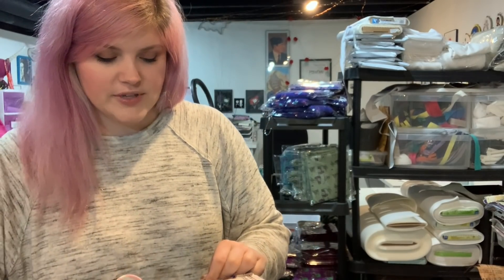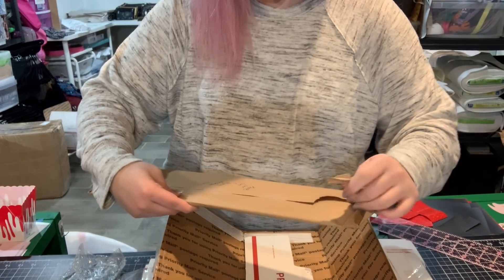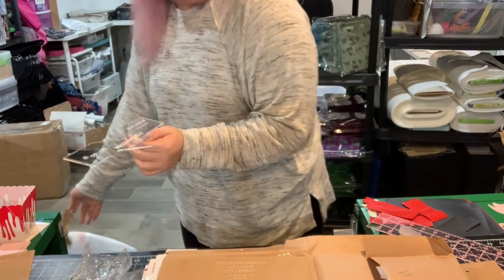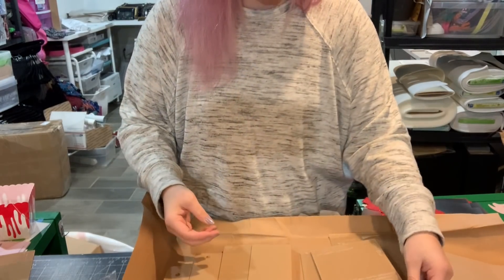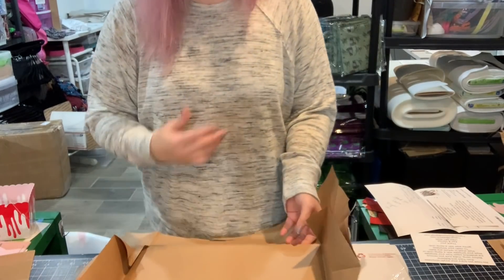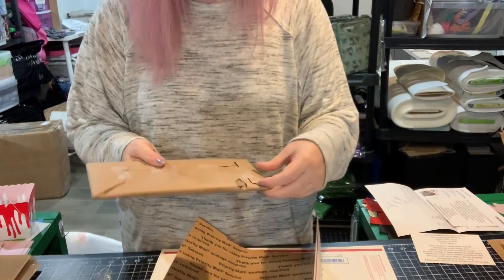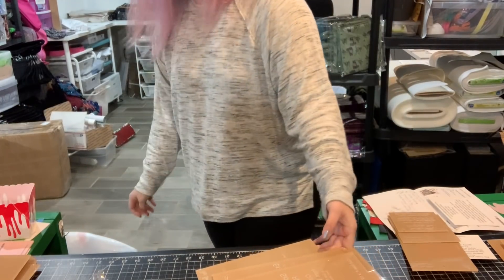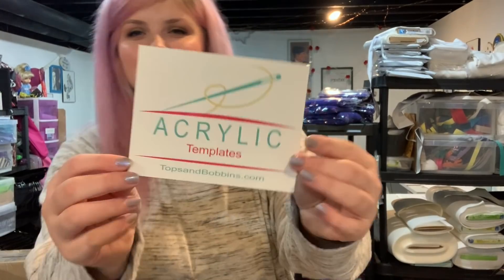Opening Templates from Tops & Bobbins!